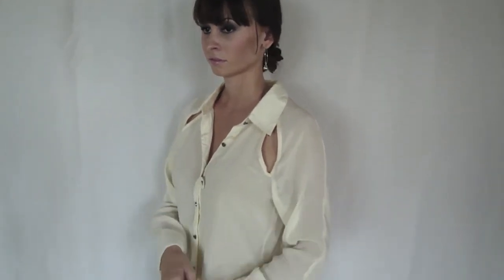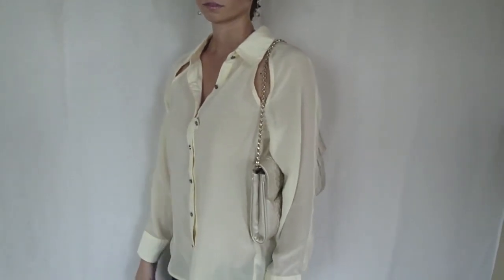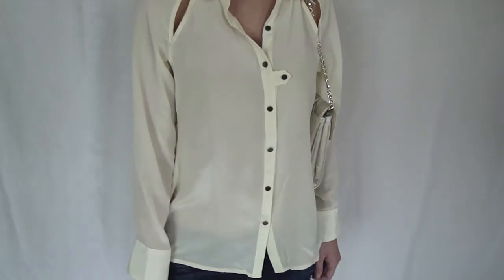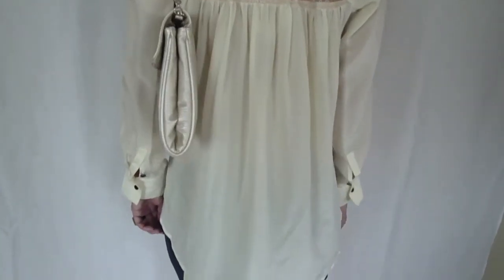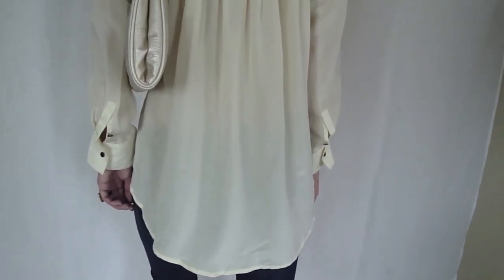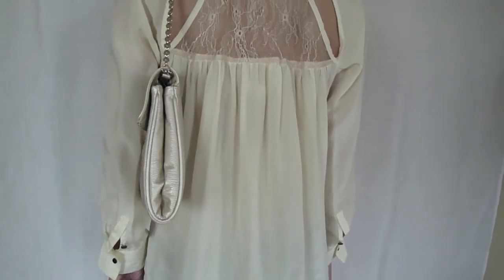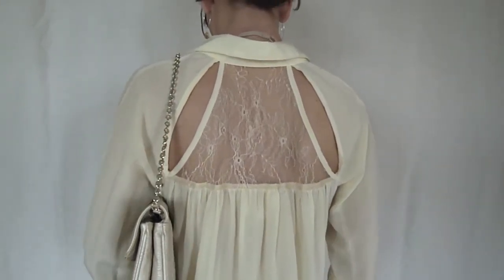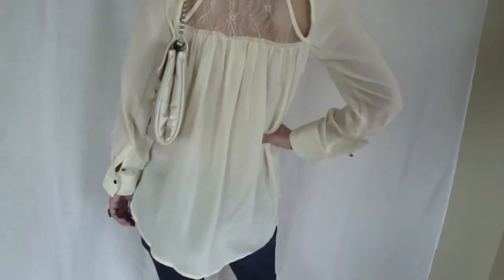Aryn K Silk Blouse